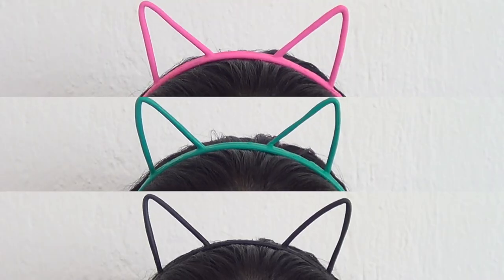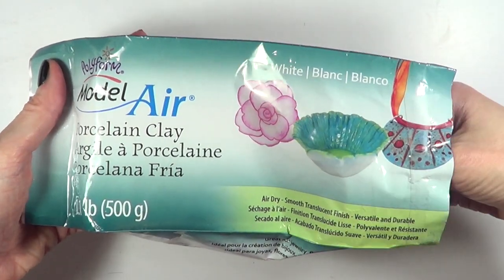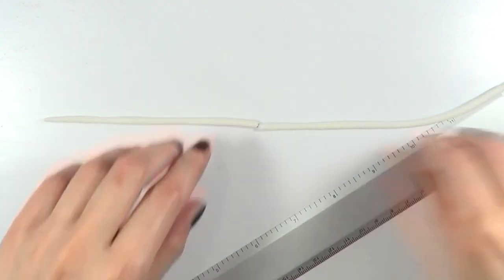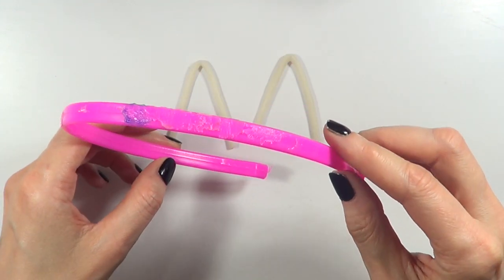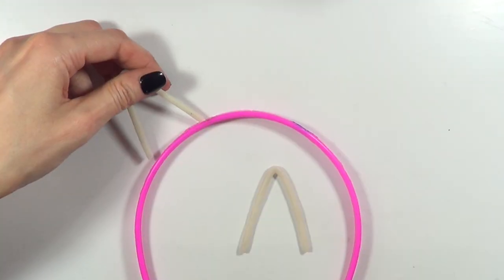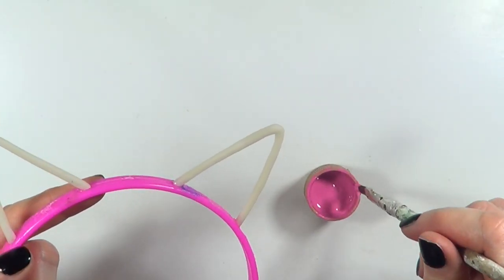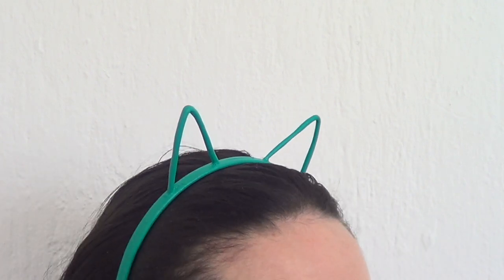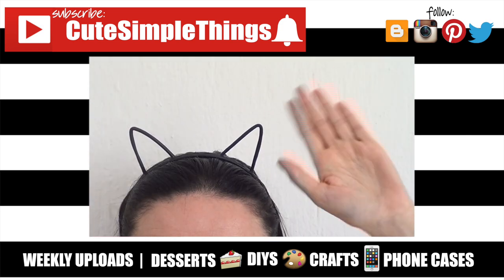DIY Cat Ears Headbands!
Hi guys! Today I´m sharing how to make Cat Ears Headbands!
Use cutesimplestuff if you re-create it!